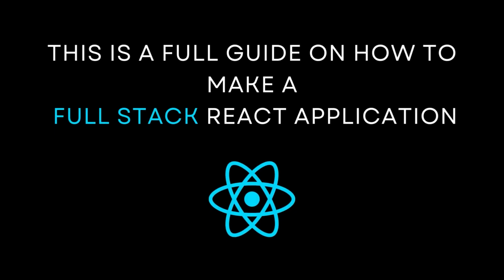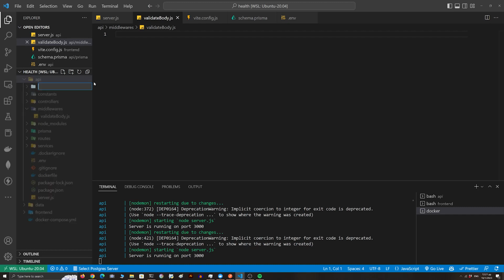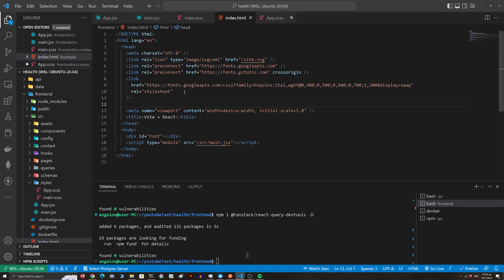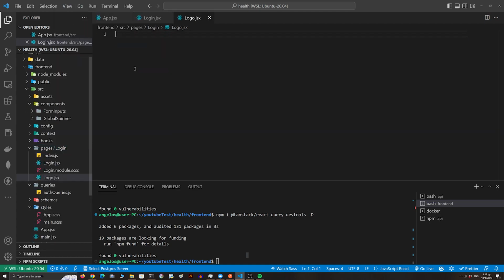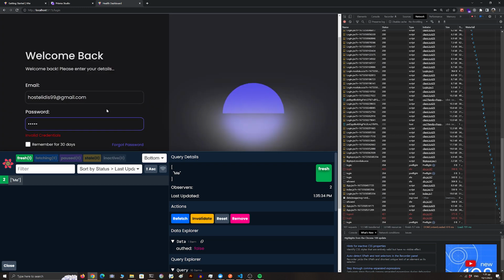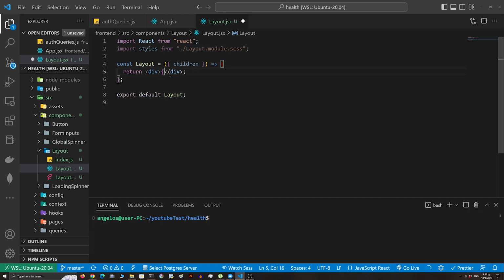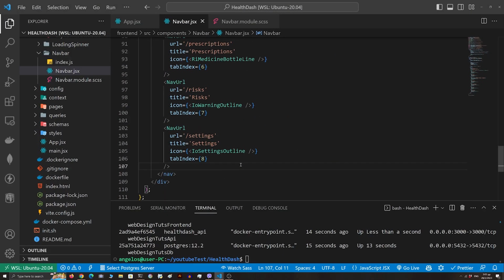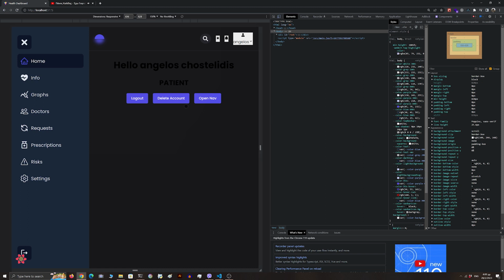Full Stack ReactJs Node Dashboard Web App | Prisma | PostgreSQL Part 1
Timestamp:
00:00 Showcase
05:02 Project Setup (Express , Vite , Docker , Prisma)
10:19 Auth API + Schema
23:50 React Setup + Styling
29:36 React-Router-Dom Protected Routes
35:03 React Query Custom Hooks
39:50 Theme Context
42:10 Login Page (Form Validation zod)
53:40 Register + Account Deletion API + UI
01:05:00 Playing with Routing
01:12:34 Axios Interceptor
01:15:00 Dashboard Navbar
01:25:50 App Layout (Inner Navbar)

Tech Stack : Vite (React) , Node (Express) , Prisma ORM , PostreSQL and lots of popular packages like React-Query , Zod , React-Router-Dom V6 , Axios and of course Docker.

I have developed a health dashboard application utilizing various technologies such as Docker, Vite, React, React Query, Prisma, Zod, Express.js (Node.js), and Sass for styling. This application offers a registration feature for both doctors and patients. Patients are allowed to upload their vital health measurements, including heart rate and temperature, and grant access to their data to their designated doctors. In addition, doctors with authorized access to specific patients can prescribe medication and add notes related to their patients' health.

This health dashboard application offers a formal and secure solution for doctors and patients to manage health-related data. Patients' sensitive data is only accessible to authorized doctors, ensuring patients' privacy and confidentiality. Doctors can access relevant information on their patients' vital health metrics and provide appropriate medical advice, prescriptions, and treatment recommendations. This application can help improve healthcare delivery by offering a streamlined and effective solution for managing health data.

React Side Navbar Fully Responsive Step By Step (Dashboard Style) Using React Router | Sass ( With Source )

🌮  ReactJs Restaurant Website Landing Page |  Special Cuisines | Grid
(Available both CRA and Next.Js Code)